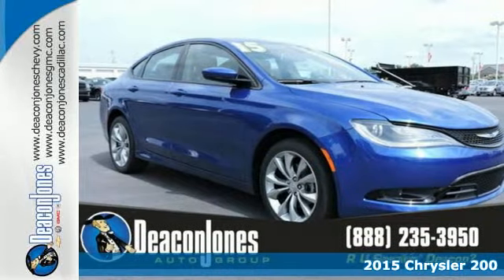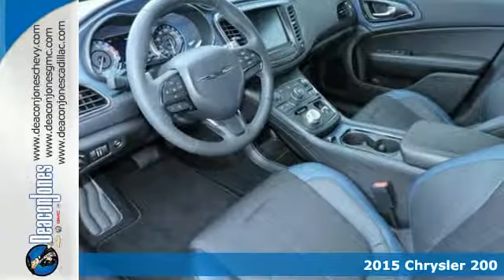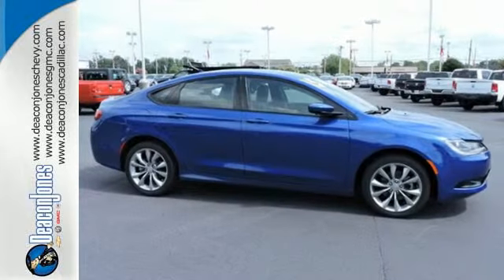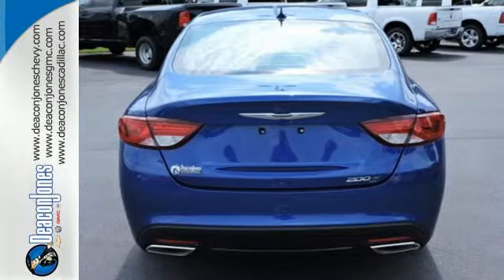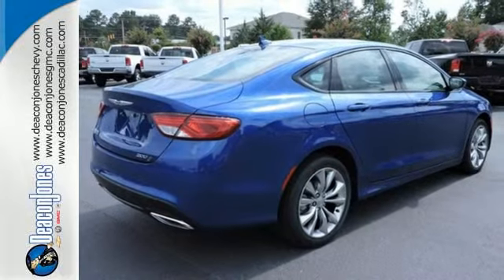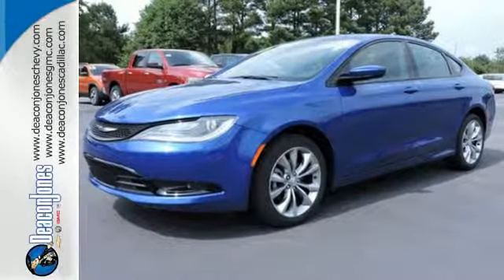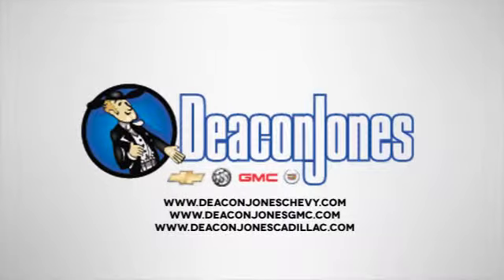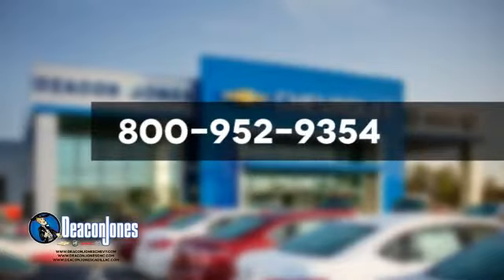2015 Chrysler 200 Smithfield NC Selma, NC #450605 - SOLD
Year: 2015
Make: Chrysler
Model: 200
Trim: 4dr Sdn S FWD
Engine: 2.4L 4 Cylinder Engine
Transmission: AUTOMATIC
Color: VIVID BLUE
Interior: BLK CLOTH W/LEATHER
Stock #: 450605
VIN: 1C3CCCBB0FN759994
S trim. FUEL EFFICIENT 36 MPG Hwy/23 MPG City! Overhead Airbag, Alloy Wheels, iPod/MP3 Input, Bluetooth, Satellite Radio. Warranty 5 yrs/100k Miles - Drivetrain Warranty; READ MORE! KEY FEATURES INCLUDE: Satellite Radio, iPod/MP3 Input, Bluetooth, Aluminum Wheels. MP3 Player, Keyless Entry, Steering Wheel Controls, Child Safety Locks, Electronic Stability Control. EXPERTS REPORT: Edmunds.com's review says At 16.0 cubic feet, the 200's trunk offers more space than the Honda Accord, Nissan Altima and Mazda 6.. Great Gas Mileage: 36 MPG Hwy. VISIT US TODAY: Choose from thousands of preowned vehicles at Deacon Jones. Deacon Jones opened his first used car lot in 1974 in Princeton, NC and has offered quality preowned vehicles to Johnston and surrounding counties for 34 years. Find domestics and imports- something to fit everyone's budget. Financial Hardships? Give Deacon Jones the opportunity to help you reestablish your credit. We look forward to assisting you with your next vehicle purchase. Eastern N.C.'s Largest Volume Dealer. Fuel economy calculations based on original manufacturer data for trim engine configuration. Please confirm the accuracy of the included equipment by calling us prior to purchase.

Address:
1115 North Bright Leaf Blvd